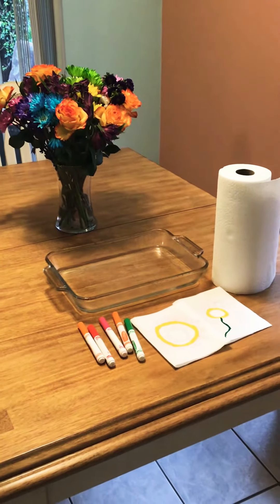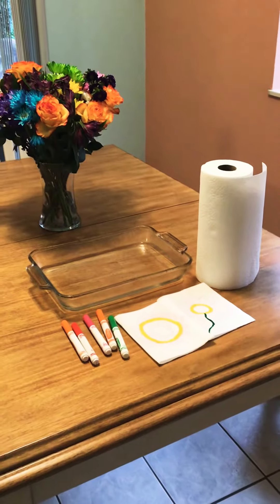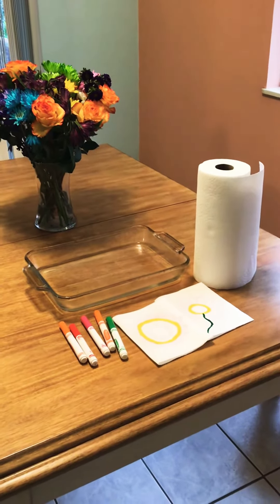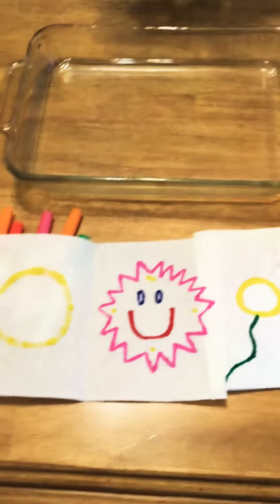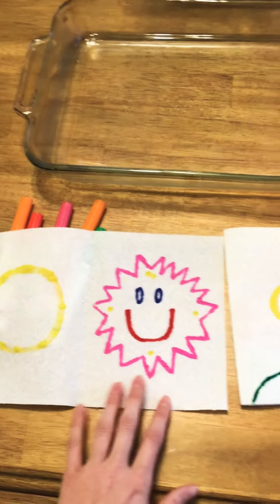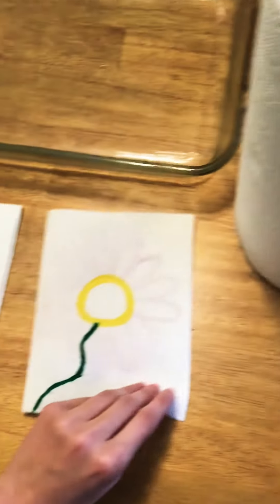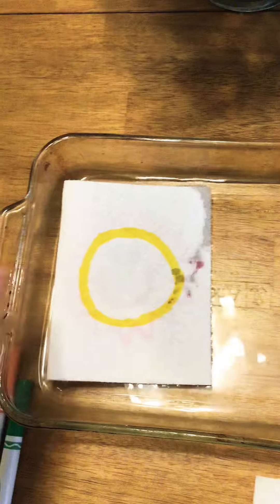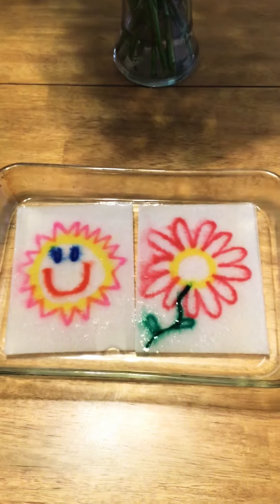Time To Get Creative With Only 3 Items Needed!